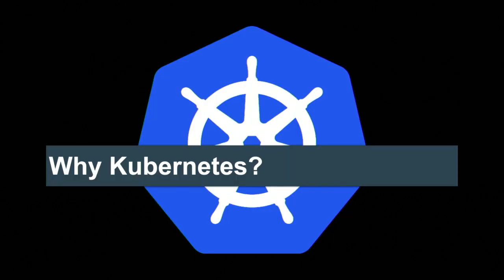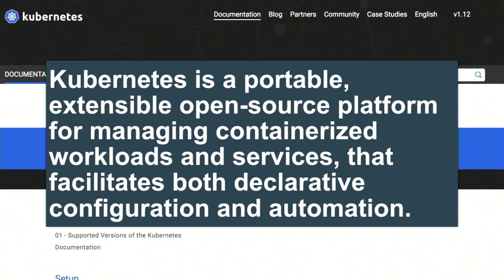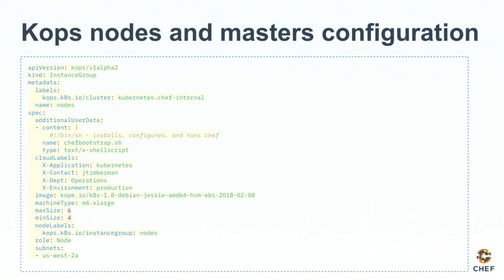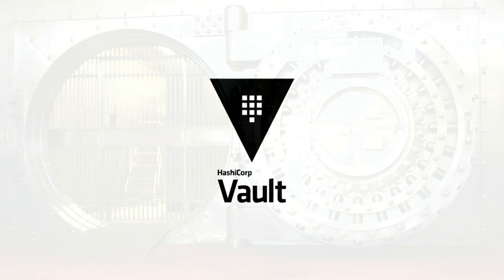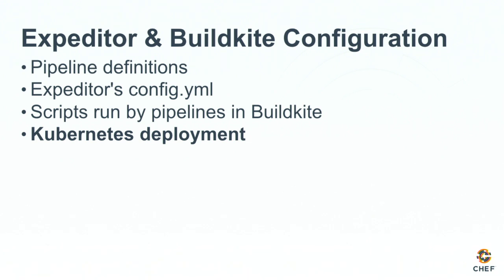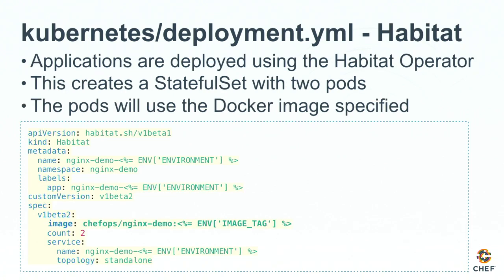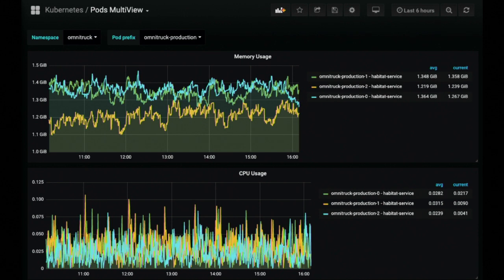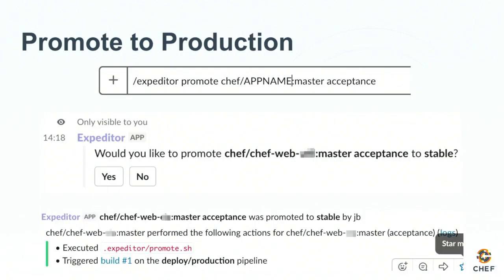ChefConf 2019: Running Legacy Applications on Kubernetes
Adopting Kubernetes doesn't mean you stop using Chef. In this talk, I'll describe how we migrated applications to Kubernetes, the tools we use, and how Chef and Chef's products play a big role in streamlining the development to deployment feedback loop.